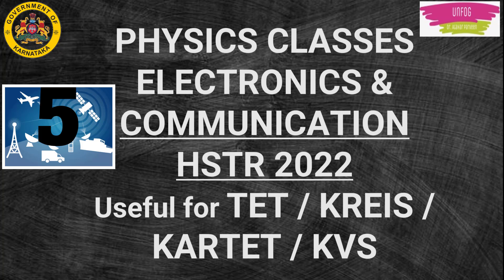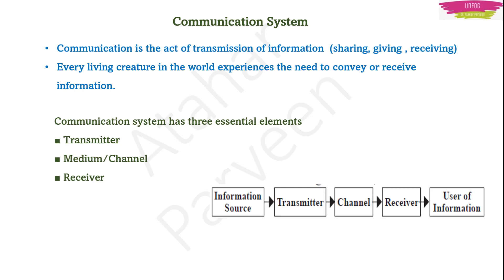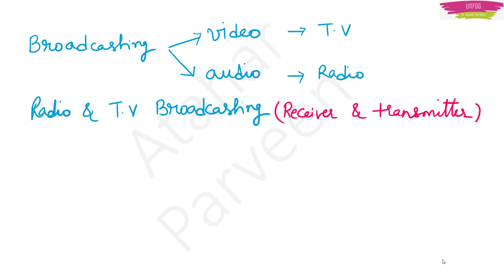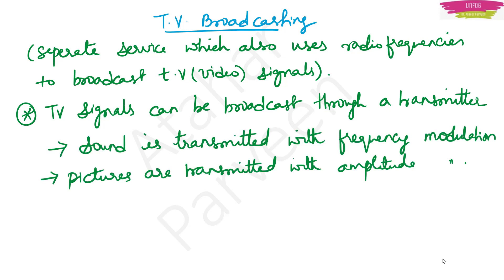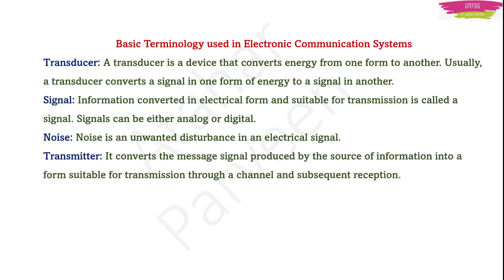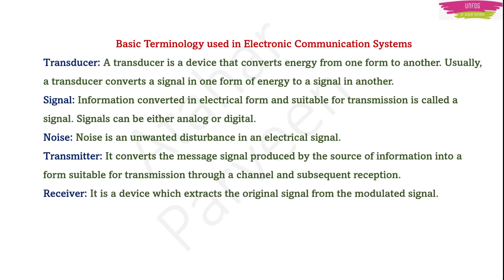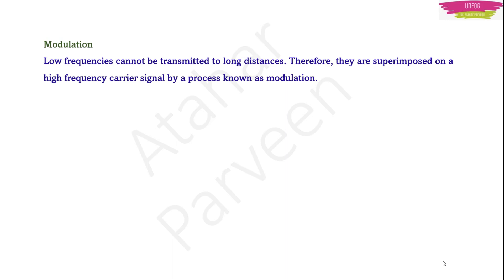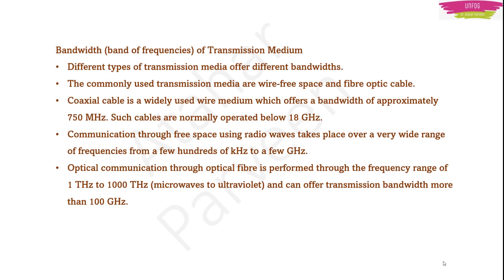HSTR 2022 | KREIS | ELECTRONICS | PHYSICS CLASSES | LAST PART | Dr. Atahar Parveen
KVS VACANCY, HSTR 2022 , KREIS , ELECTRONICS , PHYSICS CLASSES , LAST PART , Dr. Atahar Parveen

This is the 5th class on ELECTRONICS & COMMUNICATION ( Physics, Class 12 useful for competitive exams like HSTR , KREIS , TET, KARTET, KVS , NEET, KCET, EAMCET etc)